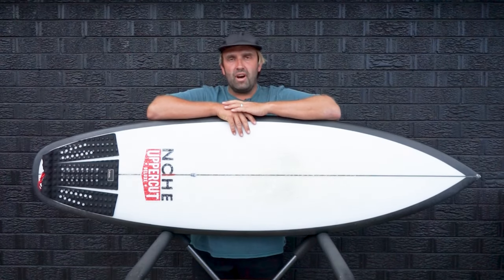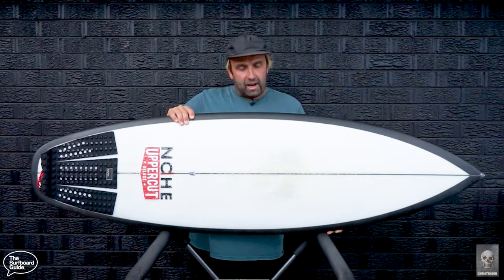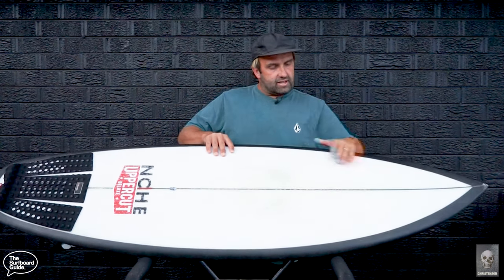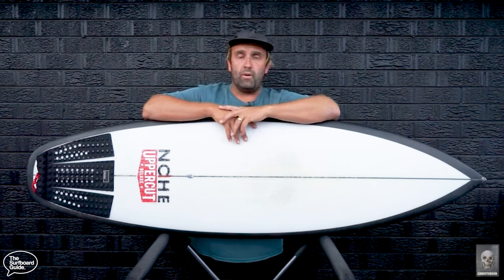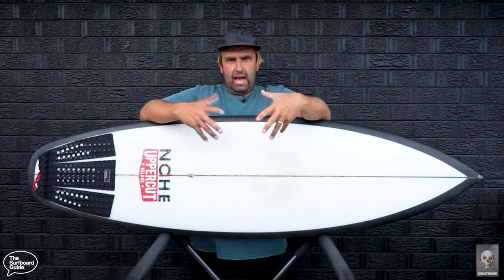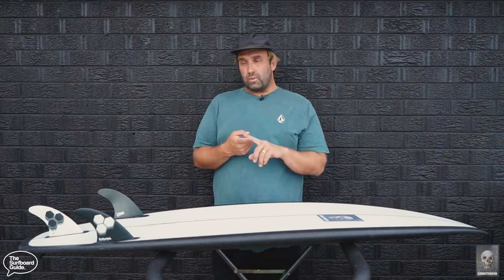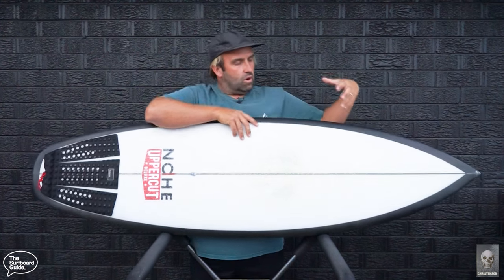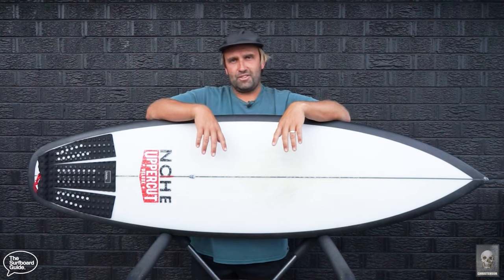Christenson Ocean Pro Series OP1 Review + Futures Fins AM2 Review - The Surfboard Guide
Welcome to our full review of the OP1 from Christenson surfboards which is his small wave performance shape out of the Ocean Pro OP series.

This was a custom that I got to add a tad more volume to get to 33L and felt really good in the water.

The OP1 is a high performance groveler for waist to head high surf. The plan shape is wide with fuller rails and lower rockers to allow the board to paddle well, and plain in softer surf.
The bottom contour is a single to double concave with vee thru the back of the tail to allow for quick direction changes and tighter turn radius’ while maintaining its drive thru the turn.
The recommended length is 2-4” shorter than your height.

I checked out a few fins in the OP1, but felt at home with the AM2, but in saying that, keep an eye out for the Christenson fins coming out shortly from Futures

The AM2 Honeycomb designed by legendary shaper Al Merrick of Channel Islands Surfboards, is a large size thruster in the Rake template category. Featuring a balanced flex pattern, this fin's wider base provides increased drive through turns, making it ideal for high performance surfing.
The center fin is smaller than the side fins for increased maneuverability.

Template Category | Rake (drawn-out/drive)
Construction | Honeycomb
Ride Number | Balanced – 5.8
Size | Large (75kgs+)

Thanks for checking out the full review but be sure to do the whole like, subscribe and follow thing, but also check his out on Instagram to stay across everything we're doing @thesurfboardguide